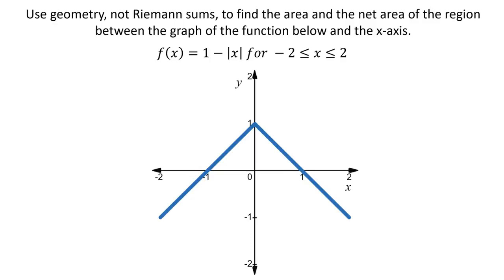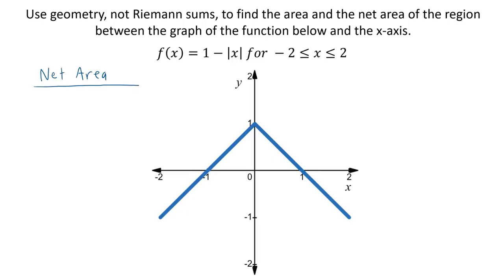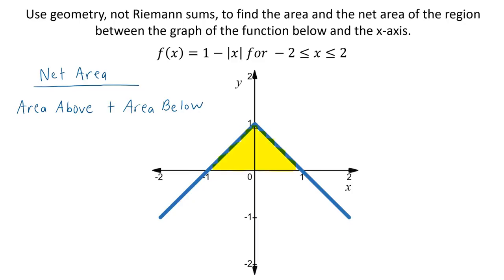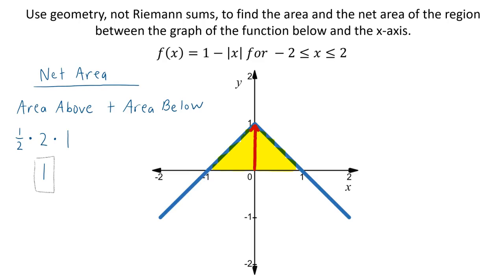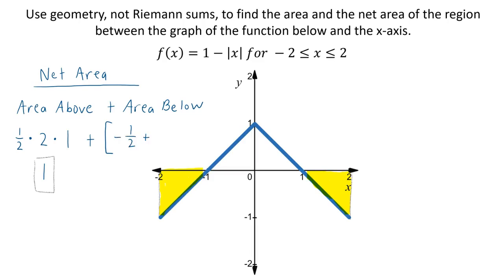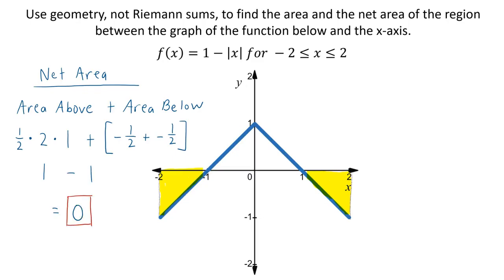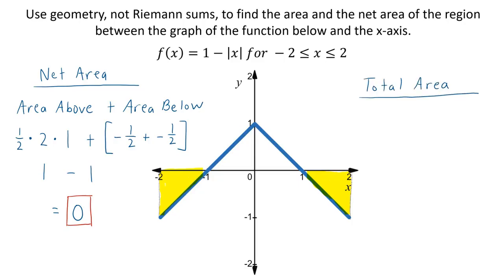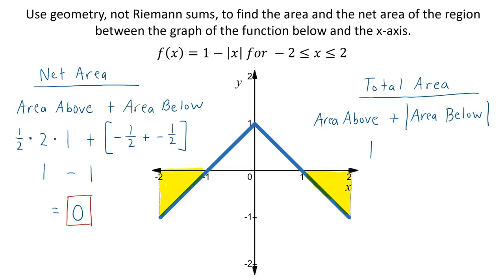Net Area vs Total Area